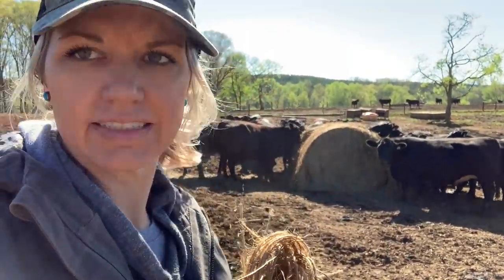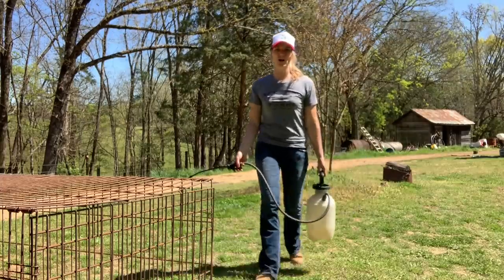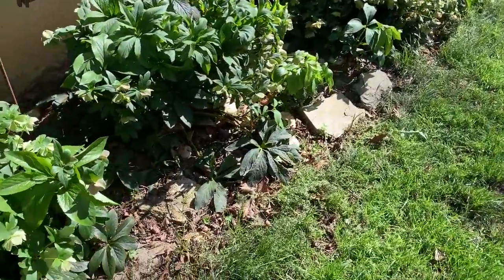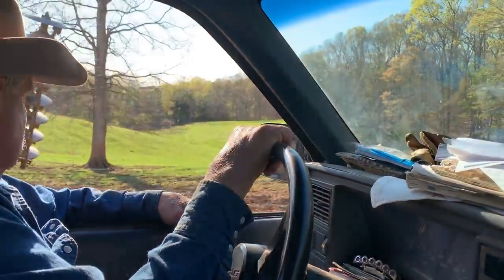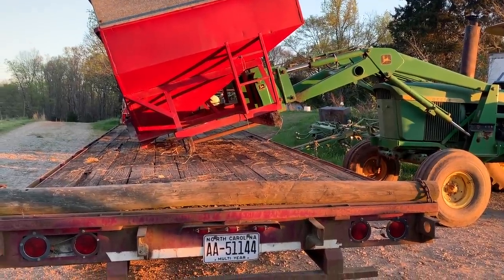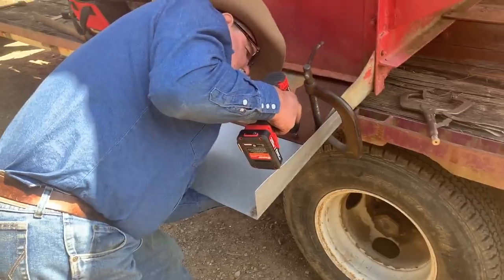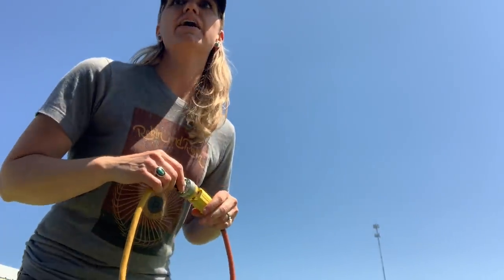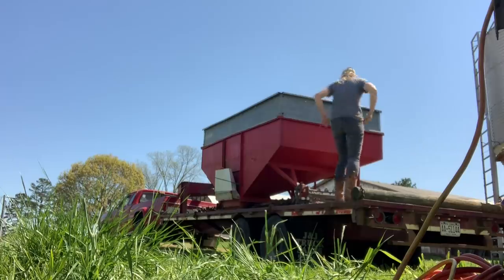Cranking it up! 💪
I have a new title to add to my resume (I'm still no Leg Arms, though @WelkerFarms  🙃), we've moved a lot of corn and turned some cows out on grass. Fun times, y'all! More corn moving coming next time...and I may or may not have almost scalped LB.

SHOP New TFW Hats, Ceramics, Shirts and more!

* Get your MUSKETPOWDER (aka "GUNPOWDER" seasoning) HERE ➽ MUSKETPOWDER.COM -